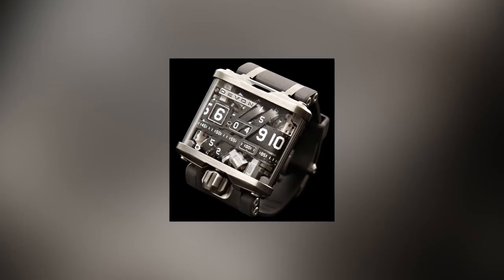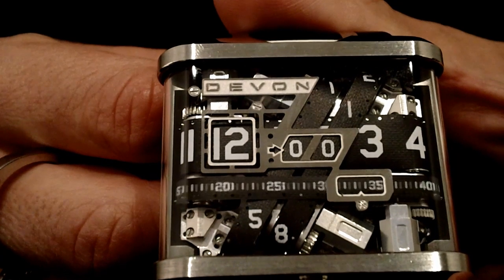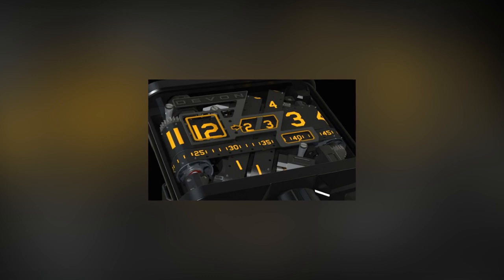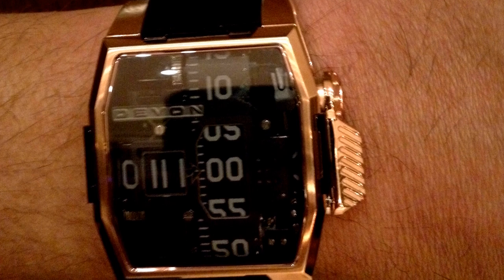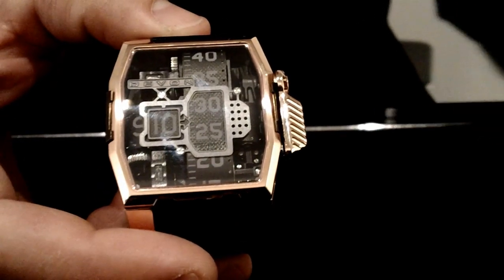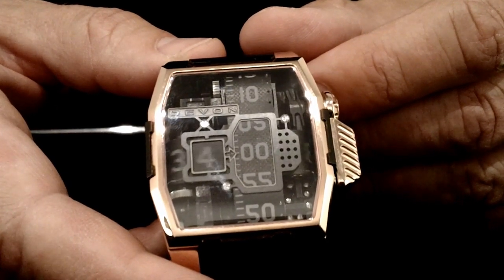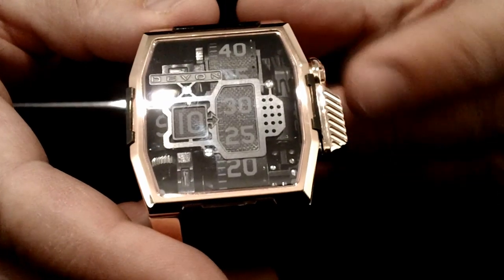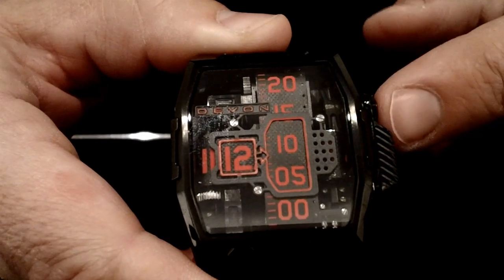Haute Time Presents: Ehren Bragg Of Devon Timepieces at Basel World 2012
Get an inside look Haute Time Curator Seth Semilof's meeting with Ehren Bragg of Devon Timepieces and witness the cool movements of the Tread 1 and Tread 2 watches.